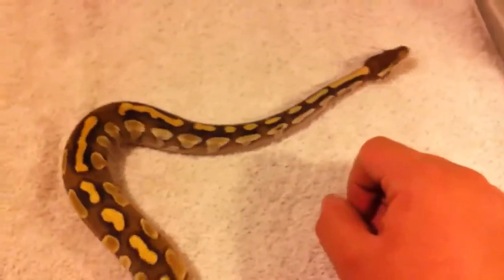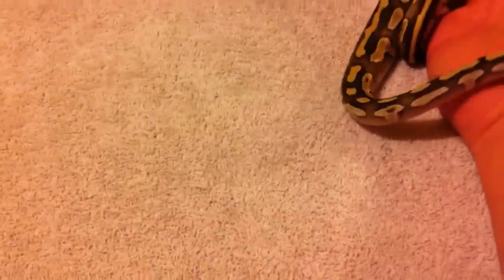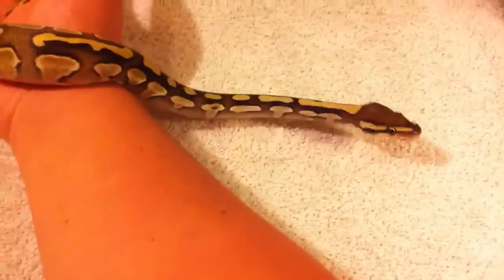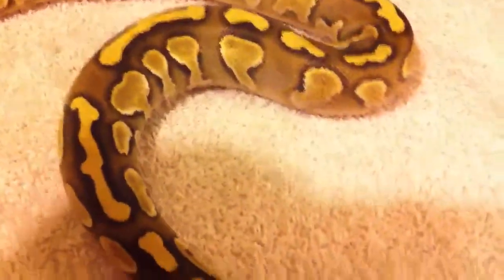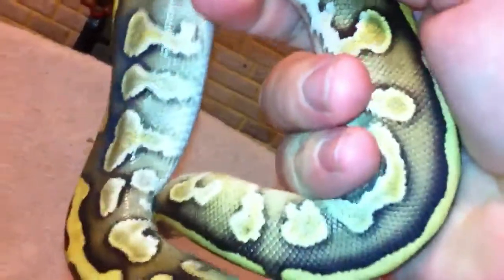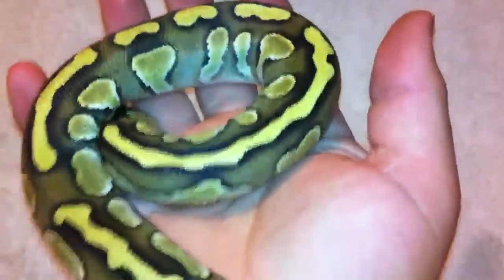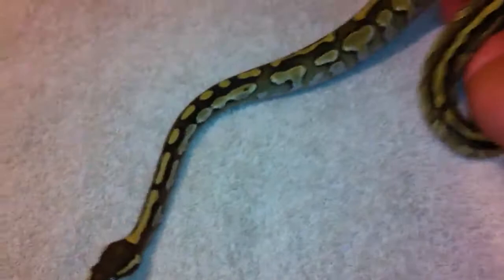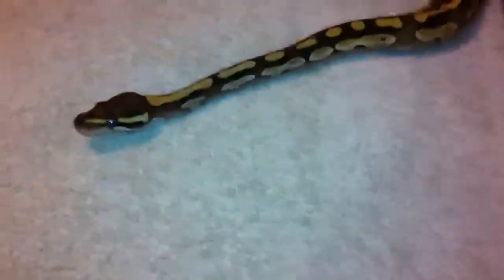N.A.R.B.C special vid ( butter ball python )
Here is my week of  specials just to get every one in the expo mood!  This is my male butter.  And who knows what I'll pick up at the  expo :D.